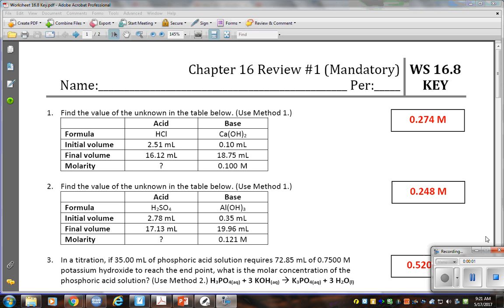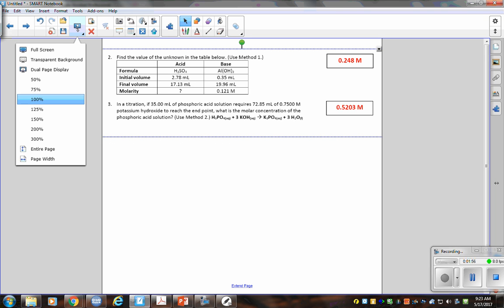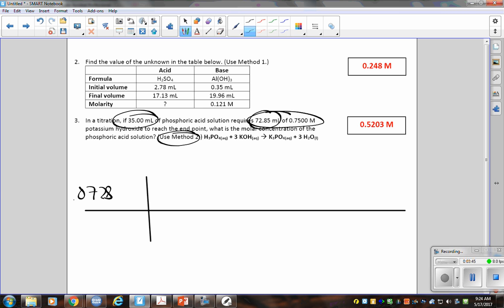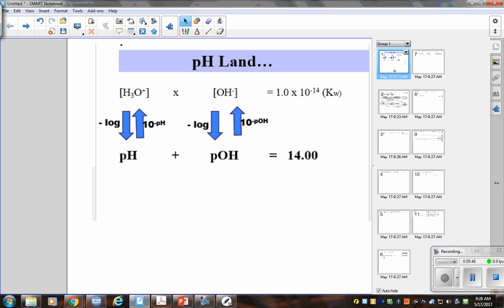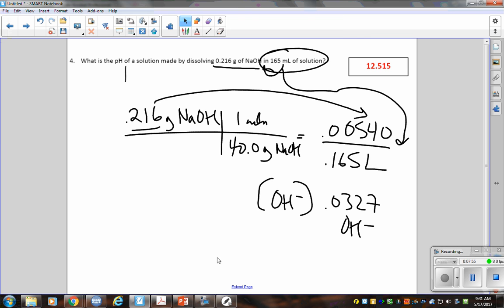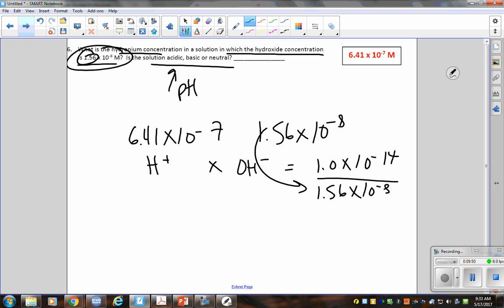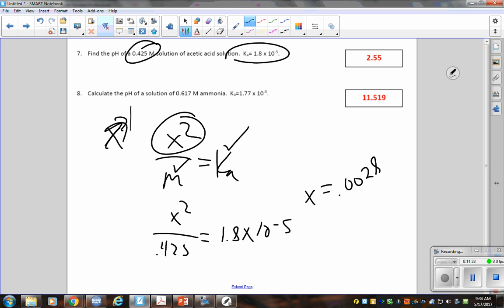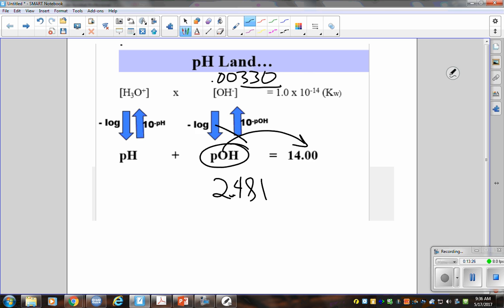Honors chem mandatory review part 1